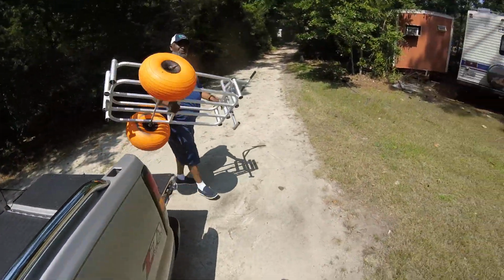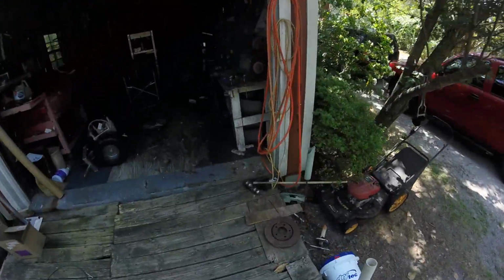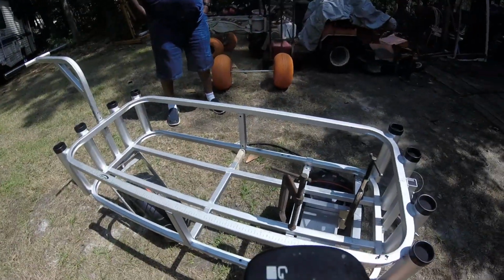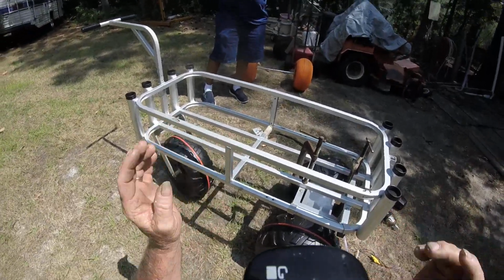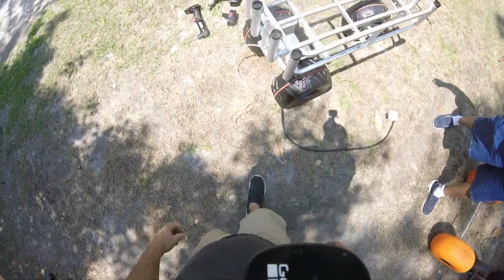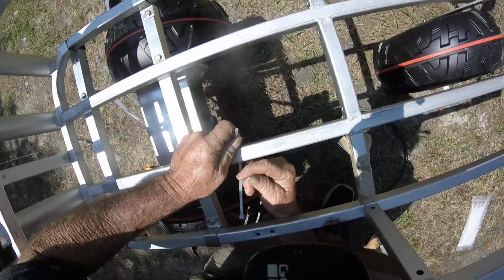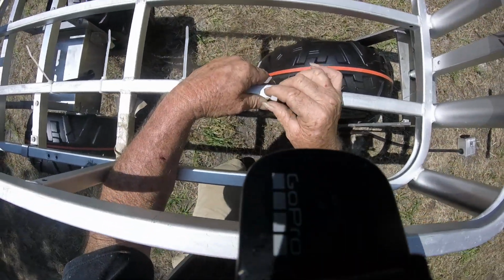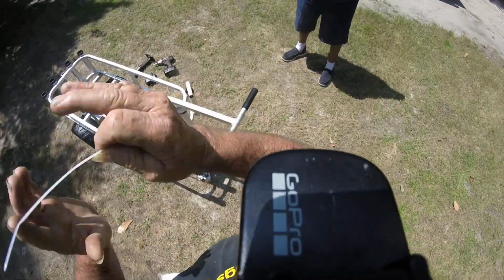sale and install of power kit for ronald outlaw 004